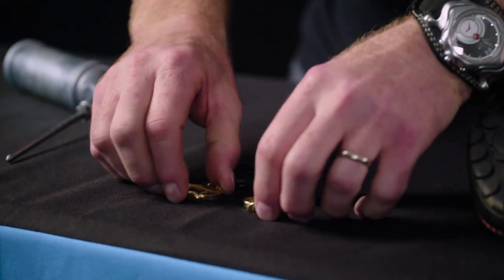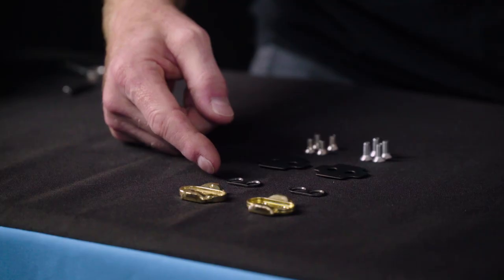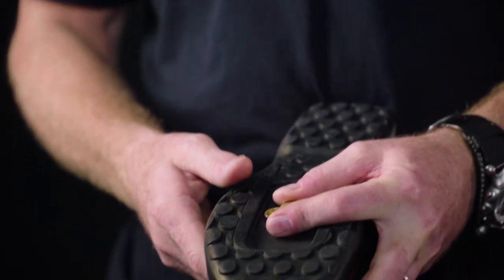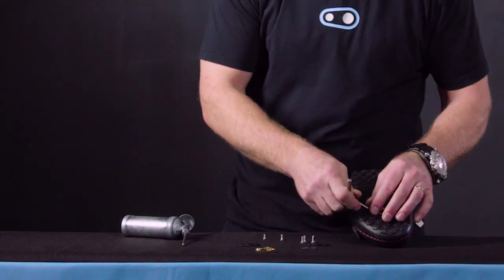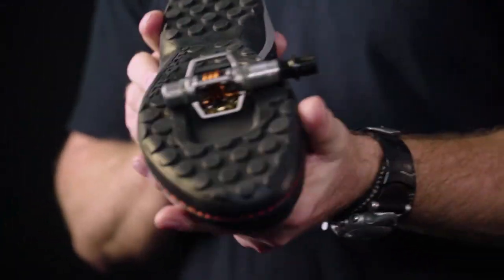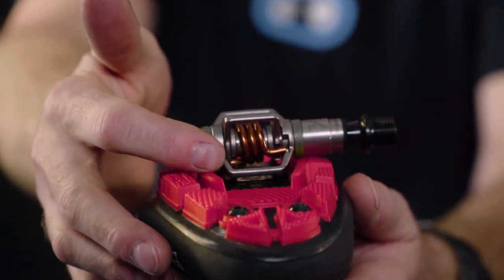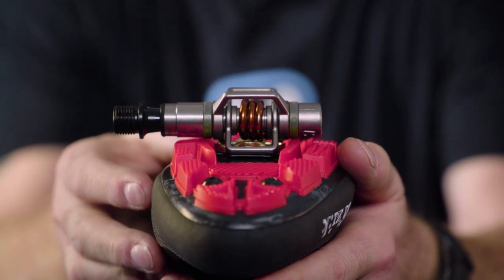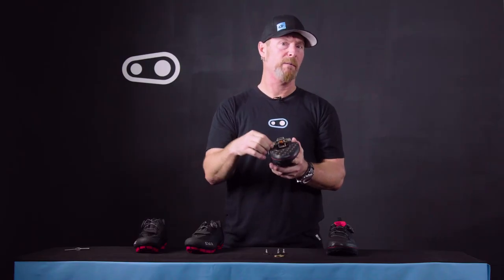Crankbrothers Cleat Installation Tutorial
Tim the Tech Guy shows how to properly install Crankbrothers cleats on your riding shoes.

If you have questions about the installation or service of these or any Crankbrothers products, please contact your local Crankbrothers dealer or Crankbrothers directly.